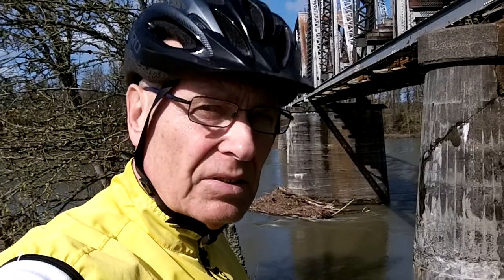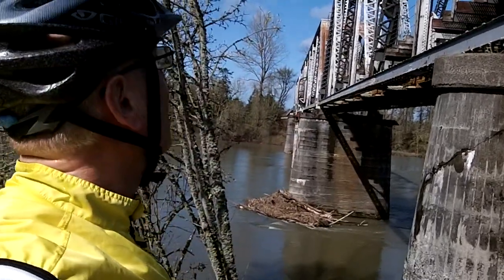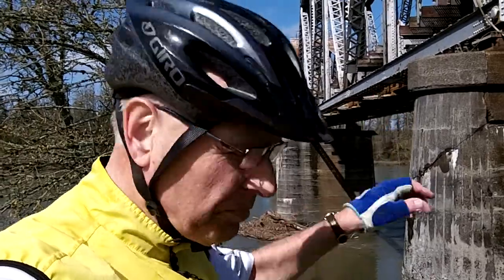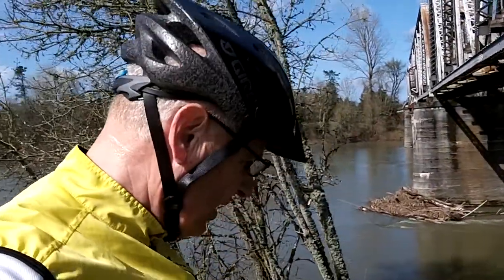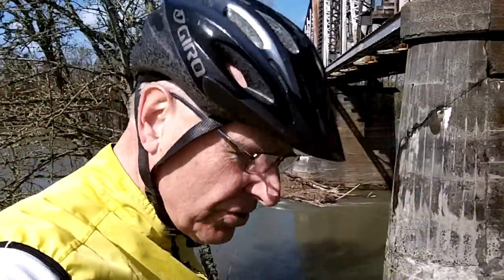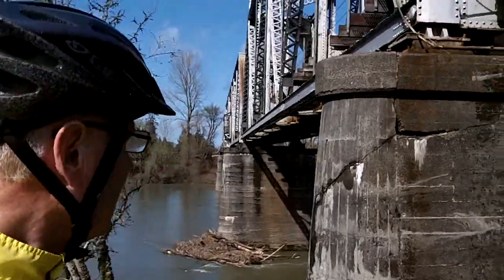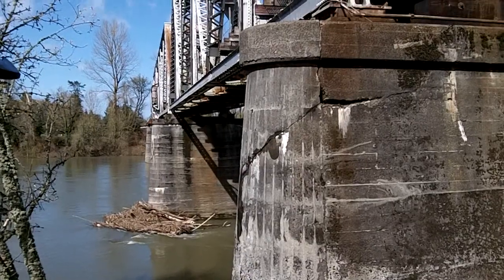100 0417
A railroad bridge shows some wear ...